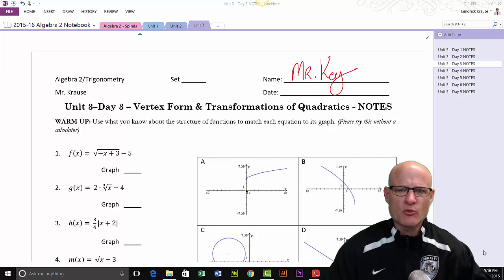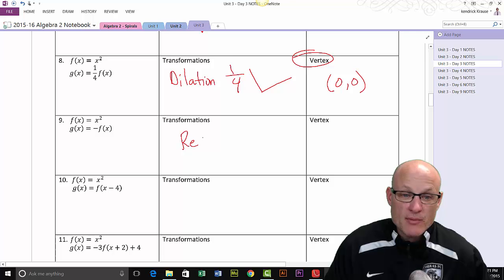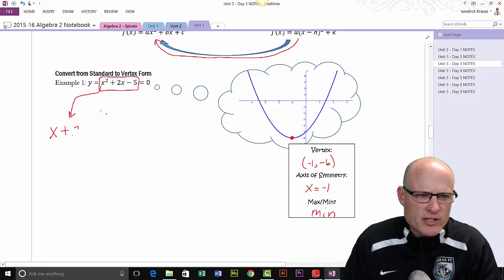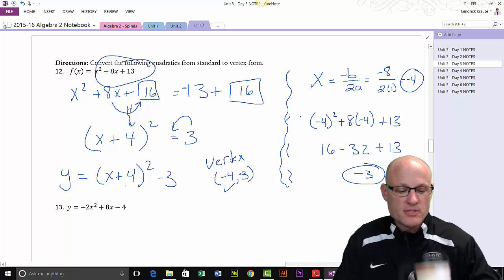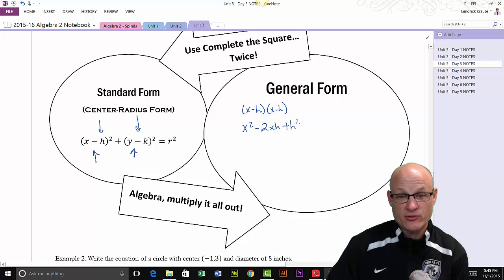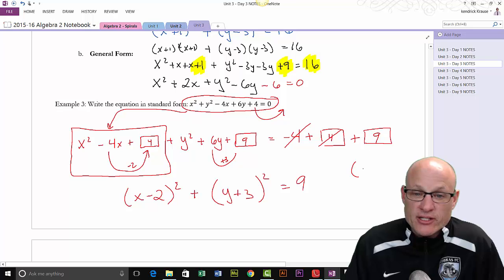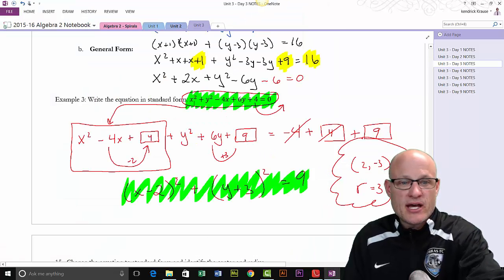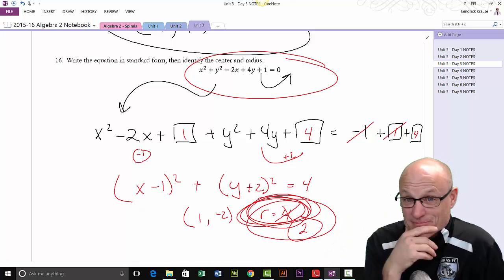Algebra 2 - Common Core - Unit 3 - Day 3